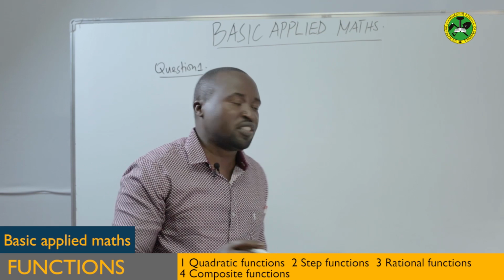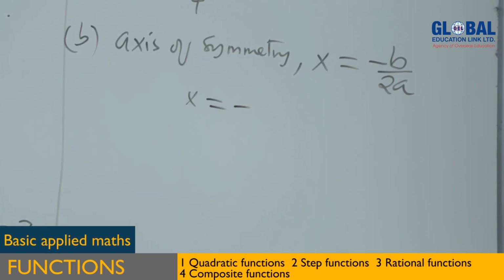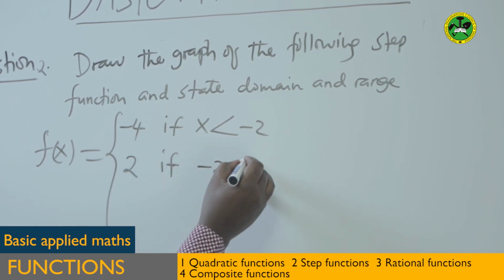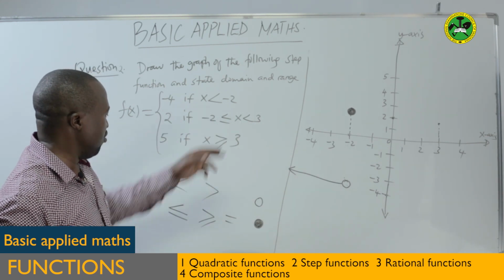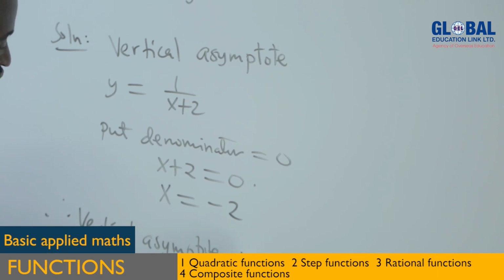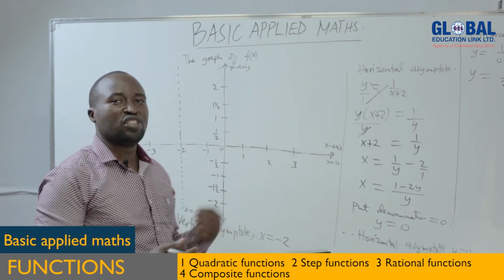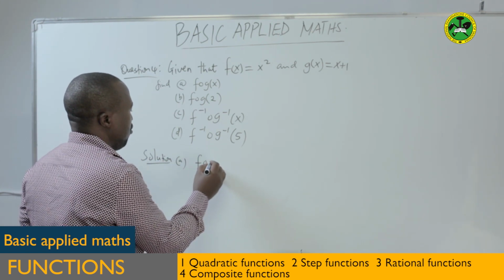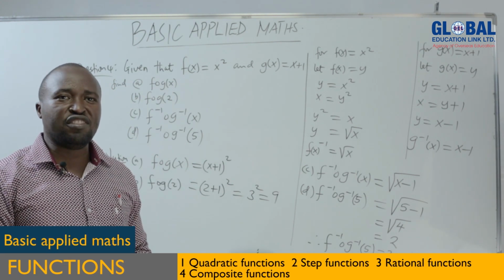DARASA ONLINE: EPISODE 190 BASIC MATHS - FUNCTIONS